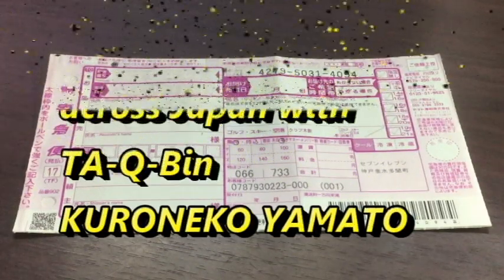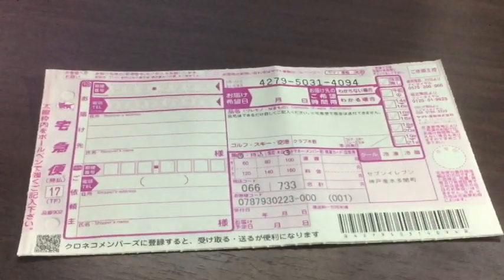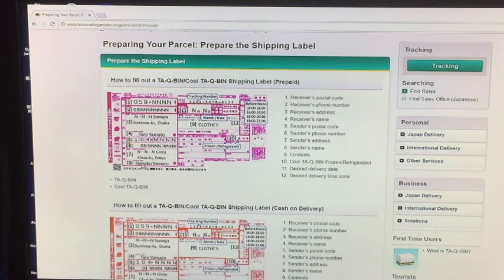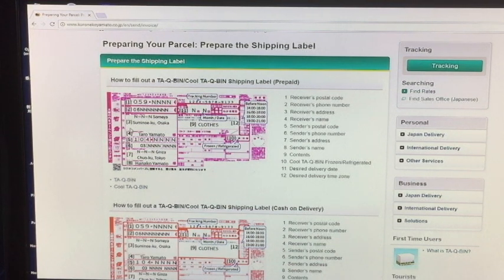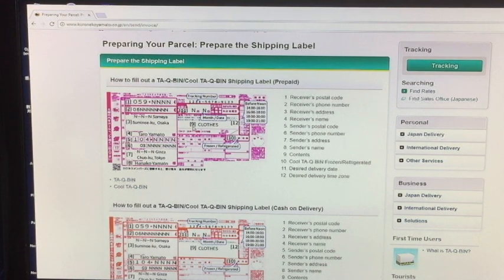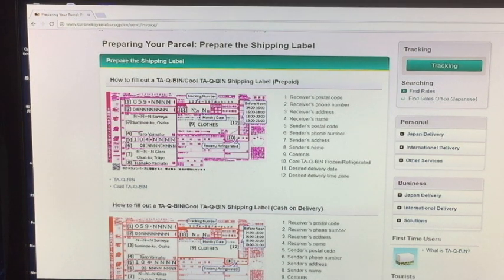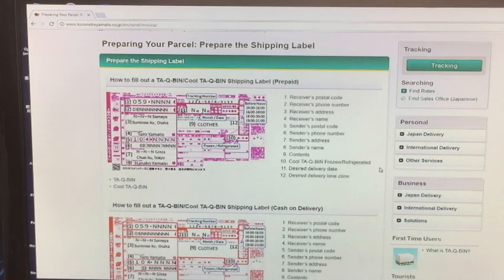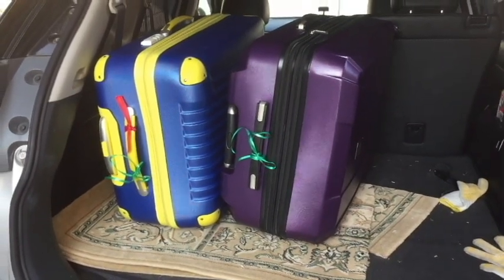SENDING YOUR BAGGAGE ANYWHERE IN JAPAN BY USING TA-Q BIN 宅急便 (Delivery service)!宅急便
WHAT? You can send your baggage from any convenience store across Japan! Yep, wherever you see the black cat symbol, Kuroneko Yamato, is where you can do this for a nominal fee! Safe and guaranteed delivery! This service only works in Japan!

This video will show you how to use TA Q BIN delivery service.  Mind you this is only for domestic deliveries.